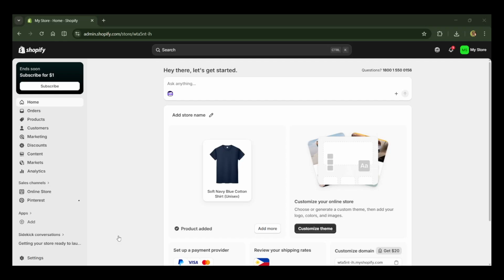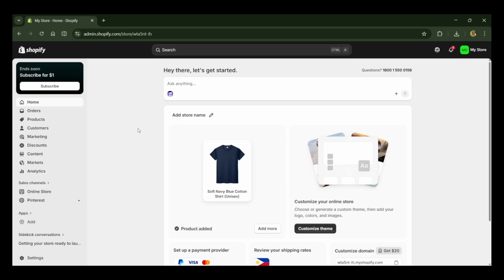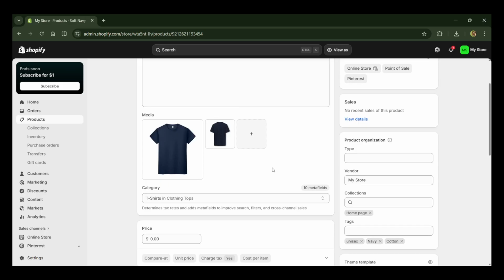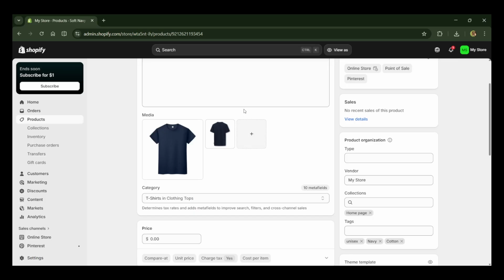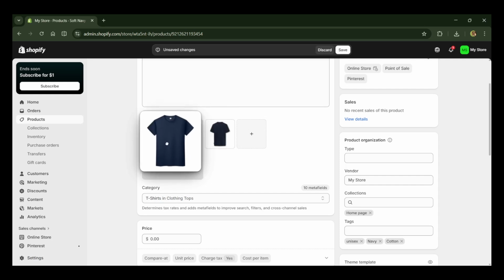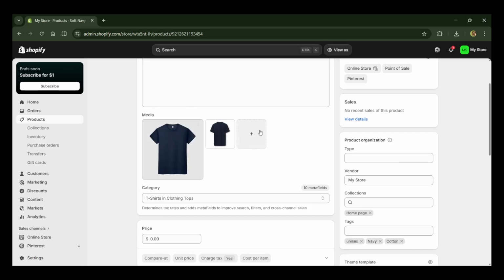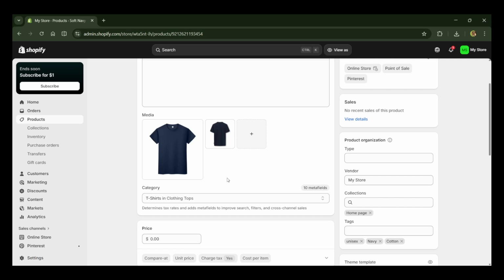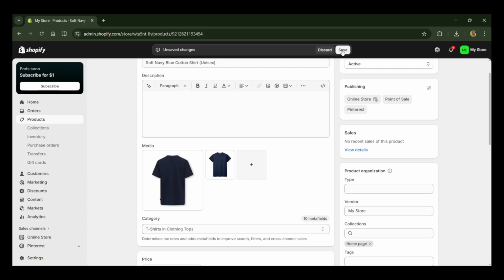How to Rearrange Product Images in Shopify (Updated 2026 Step-by-Step Beginner Guide)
Learn how to rearrange product images in Shopify in this updated 2026 step-by-step beginner tutorial. This video shows you how to change the order of your product photos so the right images appear first on your product page.

In this video, you'll learn how to move product images into the order you want, choose the best image to show first, and keep your Shopify listings looking clean and professional.

rearrange product images in shopify, how to rearrange product images in shopify, shopify product image order, change product image order in shopify, reorder shopify product photos, shopify product setup, shopify beginner tutorial, shopify store management